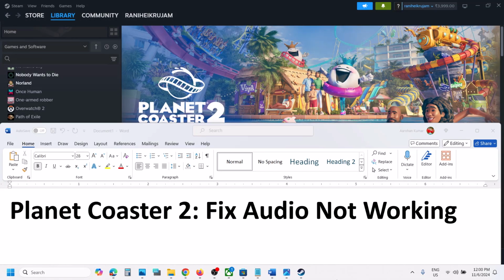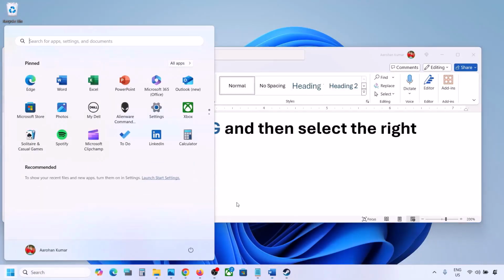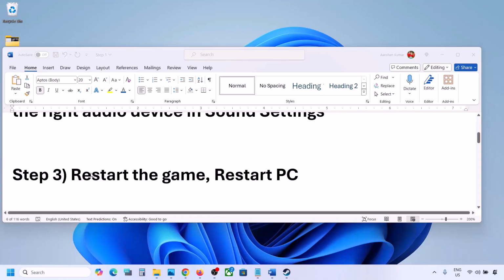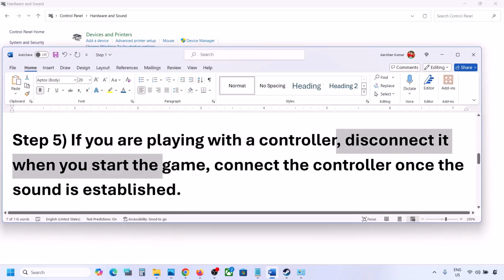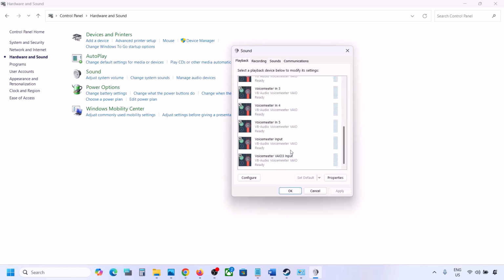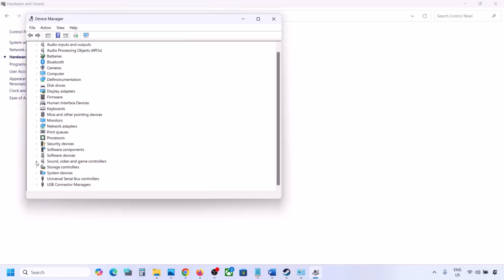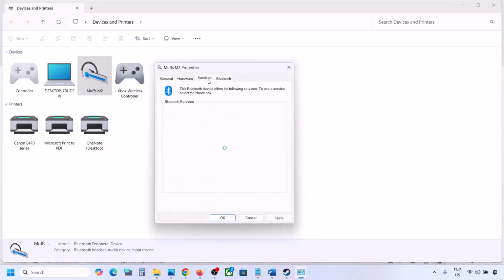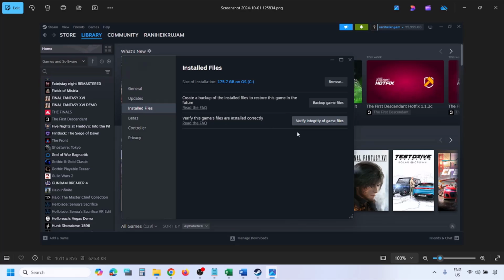Planet Coaster 2: Fix Audio Not Working Fix Crackling, Muffled & Popping Audio On PC